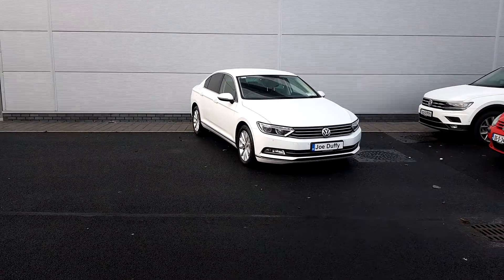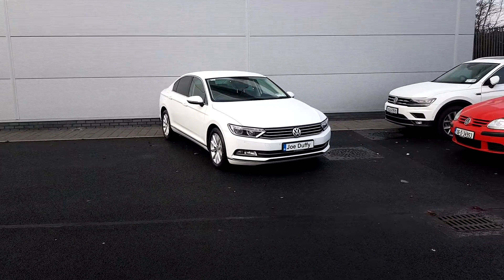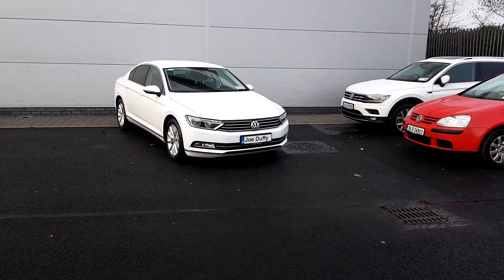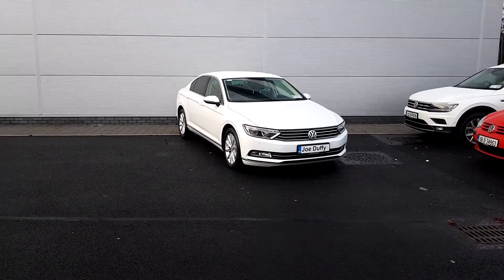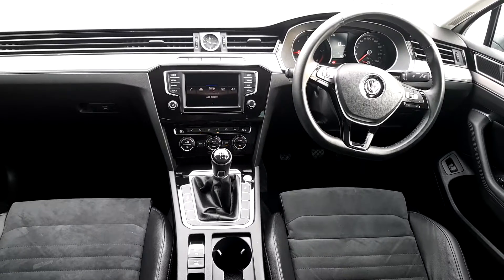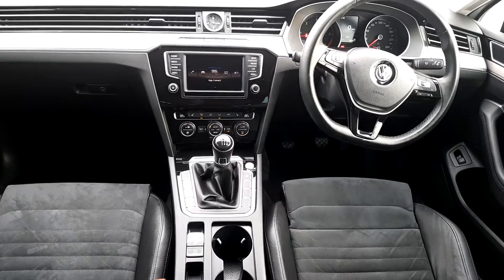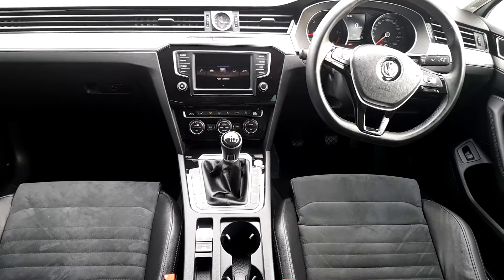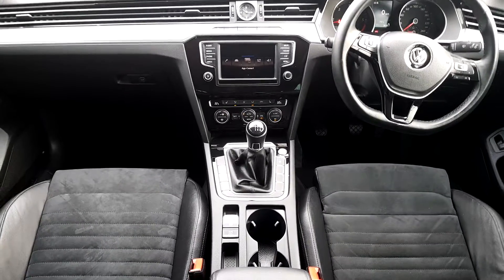Volkswagen Passat HL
Please contact any member of the sales team for more information on this Volkswagen Passat HL   Joe Duffy Volkswagen Passat HL    Exit 5 M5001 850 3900